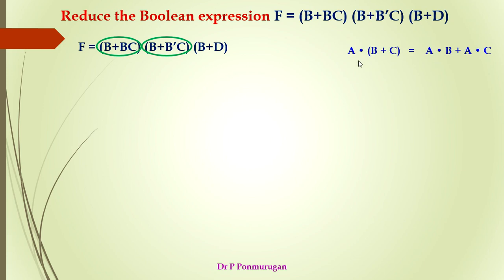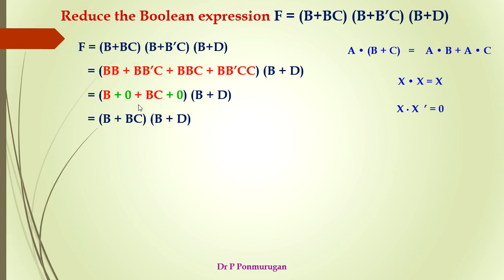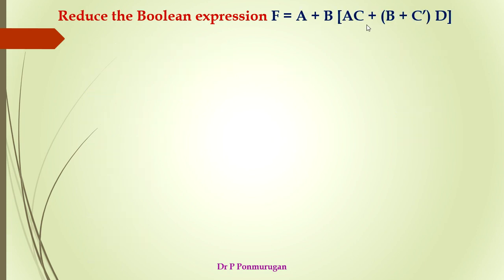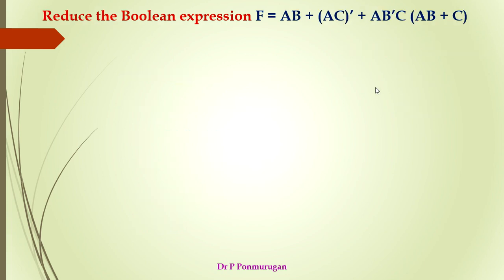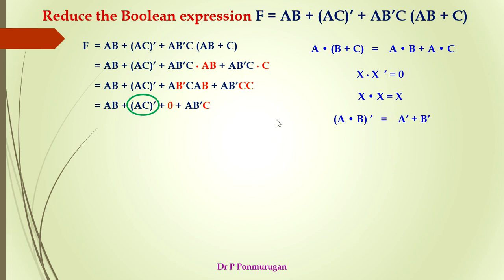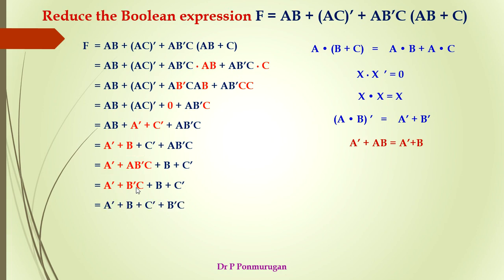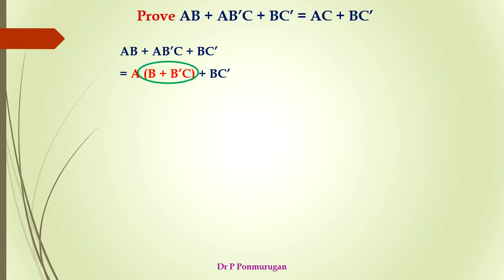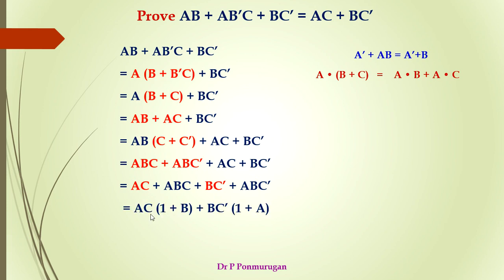Boolean Algebra - Part 4 - Problems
Boolean Algebra is the algebraic method used to simplify digital circuits applies a number of Boolean laws to successively simplify complex equations. Selected laws and rules are applied, step by step, to the original equation, so as to eventually arrive at a simplified version that can be implemented with a smaller number of gates and therefore lead to a simpler circuit. The laws of Boolean algebra are similar in some ways to those of standard algebra, but in some cases Boolean laws are unique. This is because when logic is applied to digital circuits, any variable such as A can only have two values 1 or 0, whereas in standard algebra A can have many values.